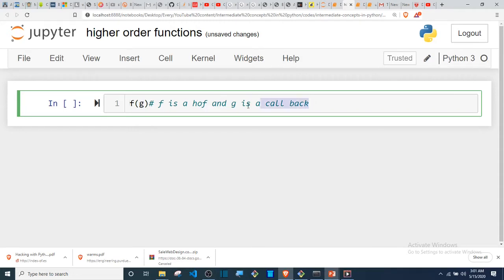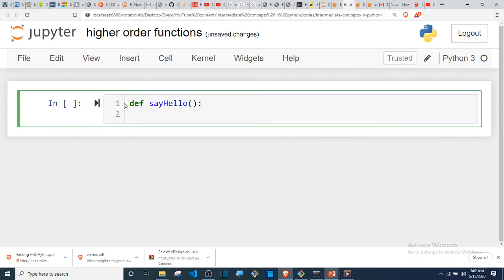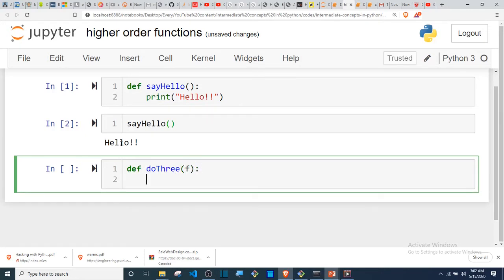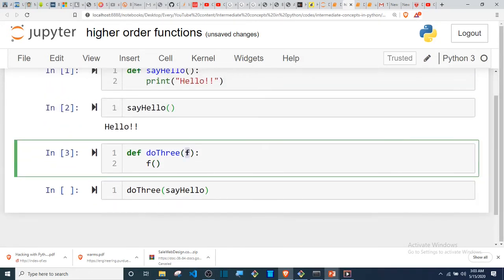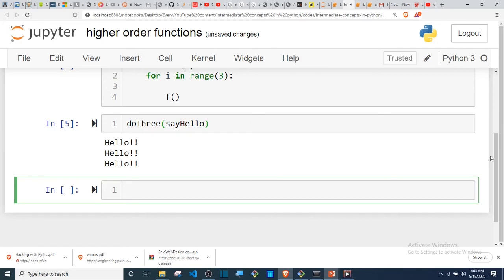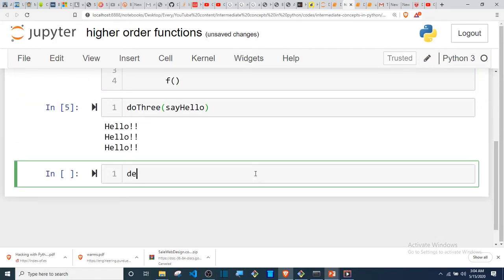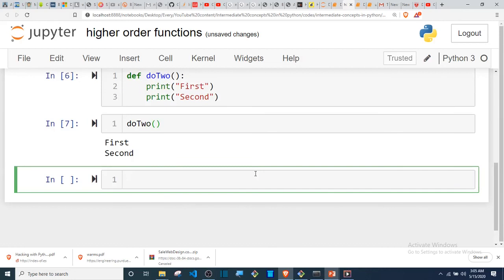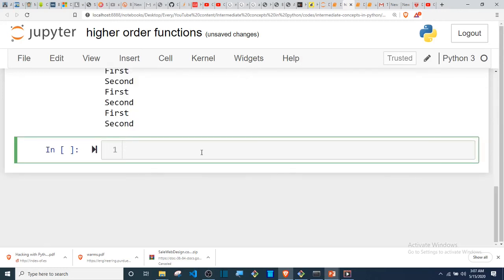3 Intermediate Python. Higher order functions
So, in this video we're going to be discussing about higher order functions.
Python is one of the programming languages that treats functions as first class citizens, that is treating functions as every other object of the language, hence functions can be passes as parameters, can be returned from another function , can be assigned as expressions to a variable and more.
This brings about the concept of higher order functions. They are functions that accepts other functions as arguments and can also return other functions.

In this video, i explained this behavior and how to build one.

This concept paves the way for the upcoming concepts, which are "closures" and "decorators".